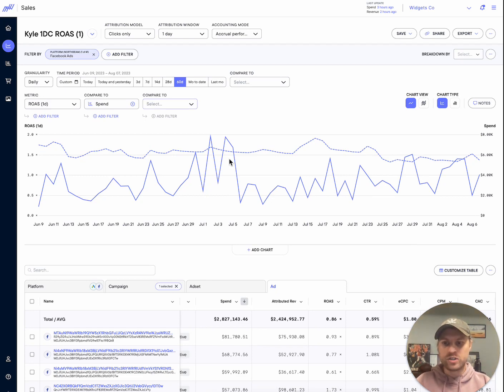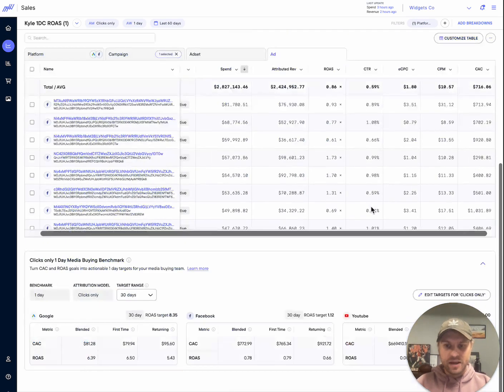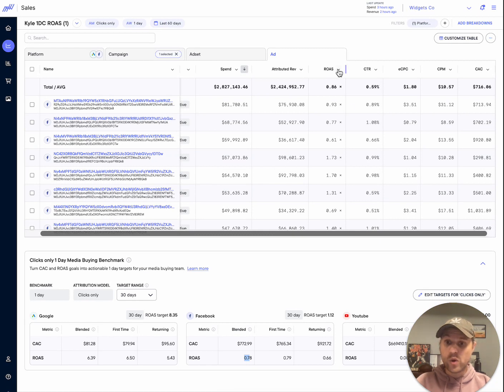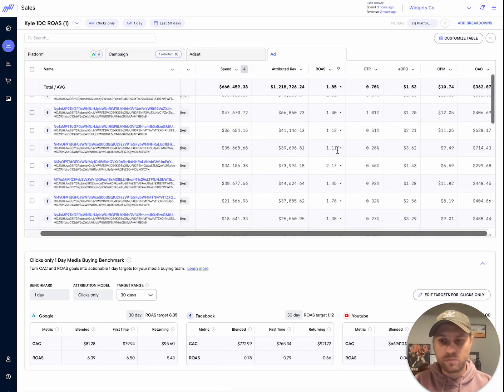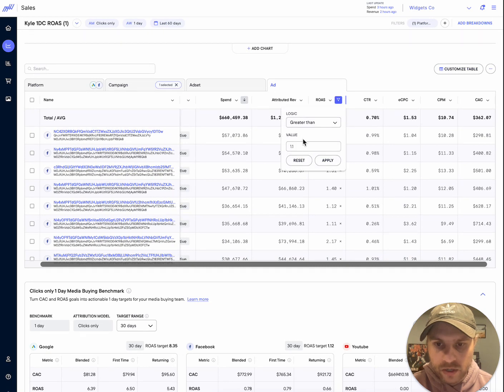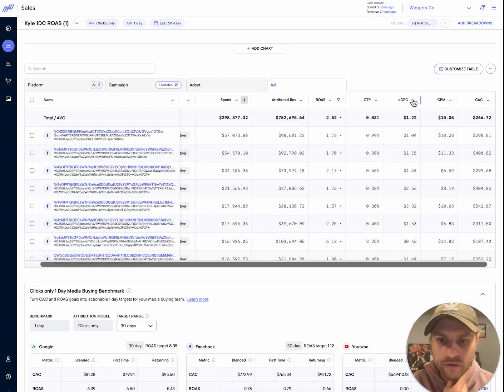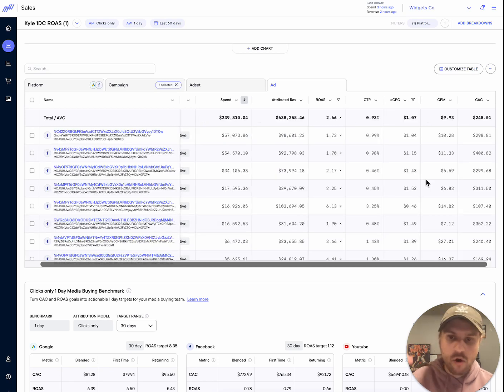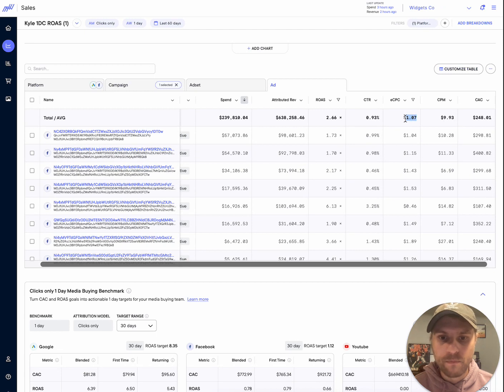How to use Metric Filters to make quicker decisions on the Northbeam Sales Page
The Northbeam Sales page enables you to test, forecast, and scale marketing efforts with confidence. It's never been faster and easier to make data-driven decisions and unlock your brand's full potential.